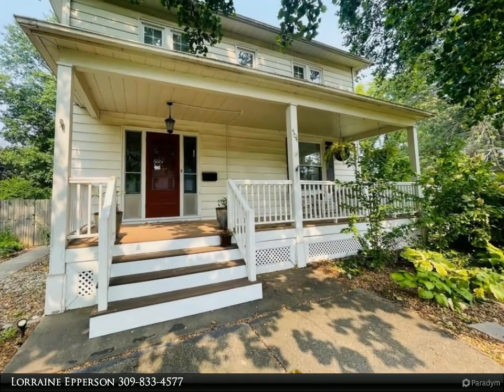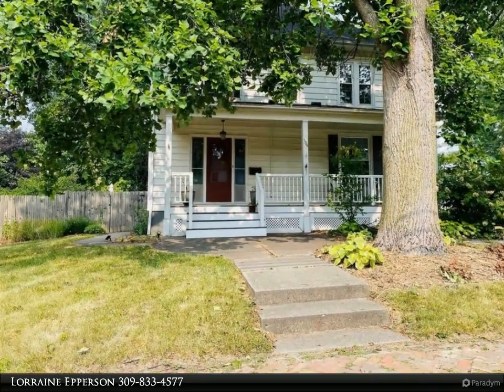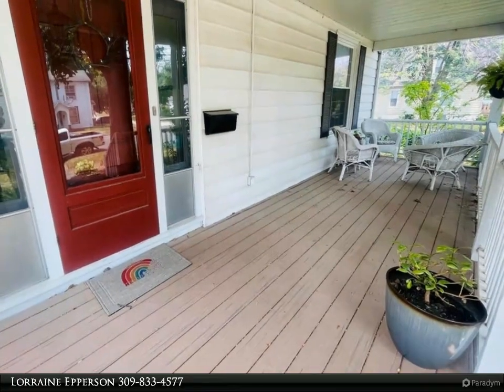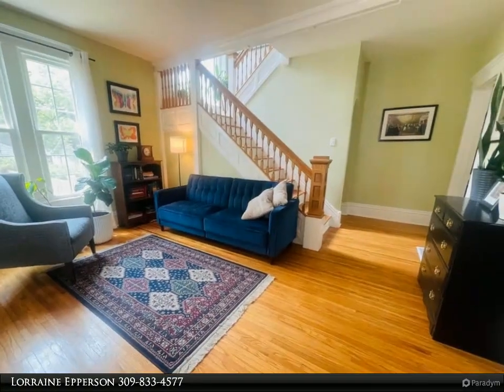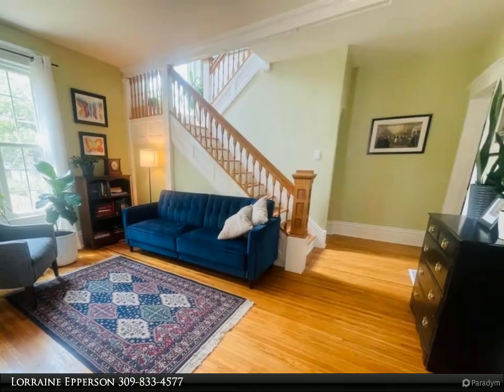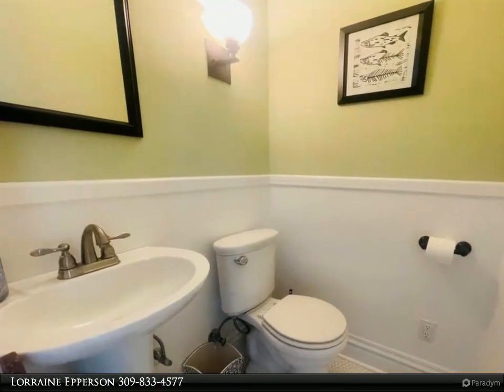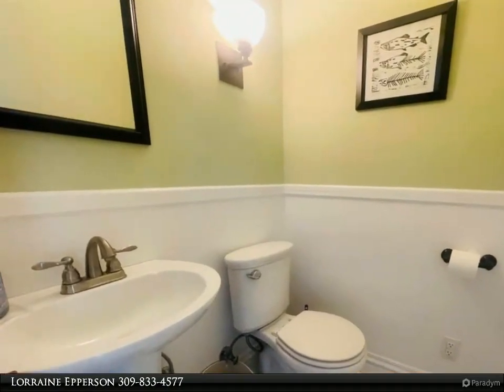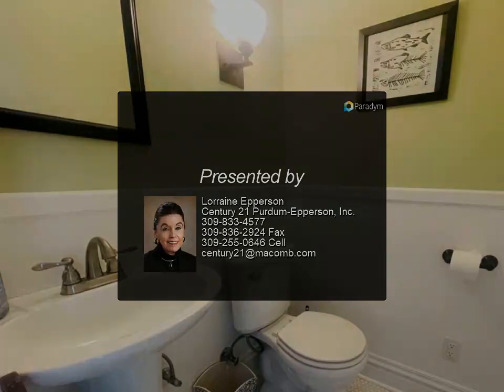Century 21 Purdum-Epperson, Inc. - 504 S DUDLEY Street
As you approach this Charming Two-Story Home you will see an inviting front porch, large corner lot with mature trees, fenced back yard and detached two car garage. Main level includes a large foyer with an attractive open stairway, living room, dining room, kitchen and new ½ bath. Beautiful hardwood floors throughout, plus many new windows. The upper level has 4 bedrooms and 2 baths, the master suite has 2 closets, and the master bath has a new walk-in shower. The partially finished basement offers a family room, rec or toy room and laundry and ½ bath. The fenced back yard and patio offers plenty of privacy and space for Summer Barbecues.

2 full bath, 2 half bath

Lorraine Epperson
Century 21 Purdum-Epperson, Inc.